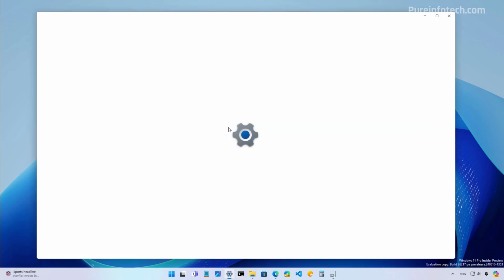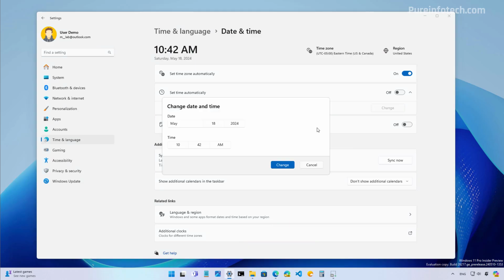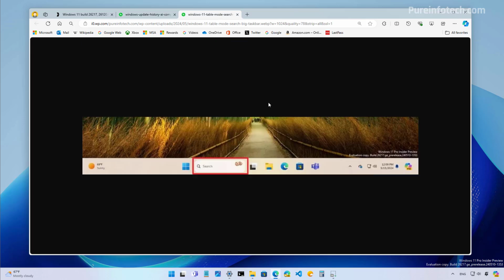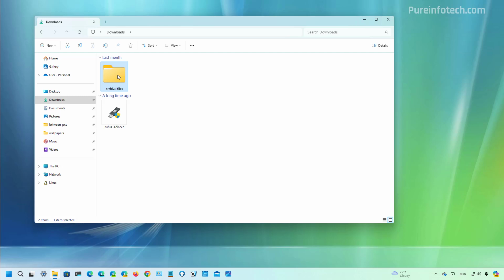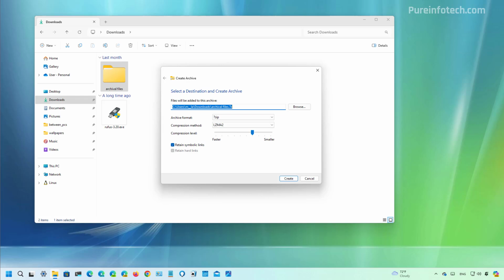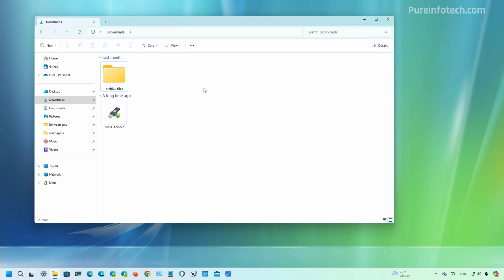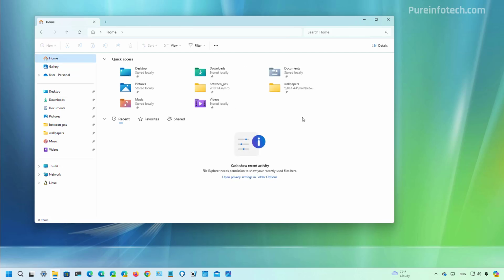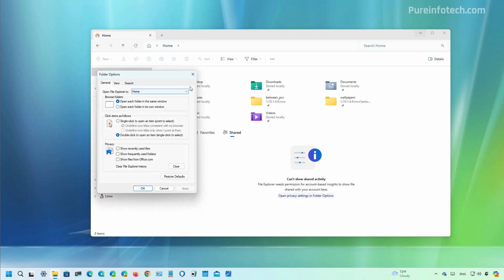Windows 11 NEW Home tabs in File Explorer, Settings UI, AI Components (build 26217 & 22635.3640)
Windows 11 hands-on video showing build 26217 and 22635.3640 new features and changes. Check Guide ✅
This video shows the new UI changes for the "Rename your PC" and "Change date and time" in the Settings app. The new AI Component section is in the Windows Update settings, and the search box for tablet mode has been redesigned. 7-zip and TAR creation support and new Home page tabs for File Explorer.

00:00 Intro
00:35 Settings app new dialog redesign
01:50 New AI Component updates section
02:25 7-zip and TAR creation support
03:33 New Home tabs in File Explorer
04:34 Closing